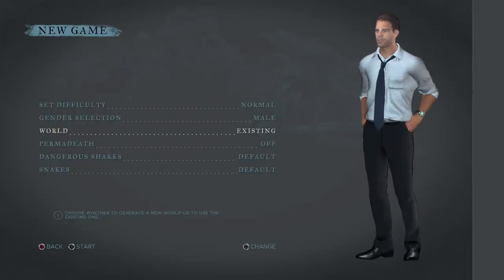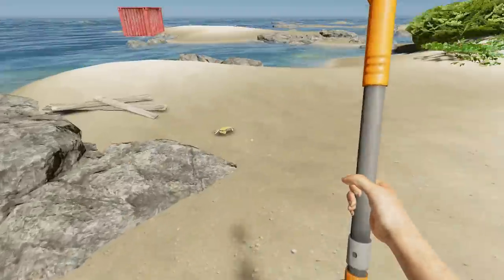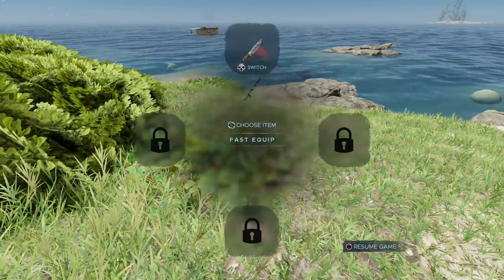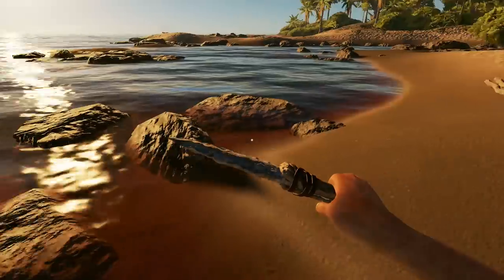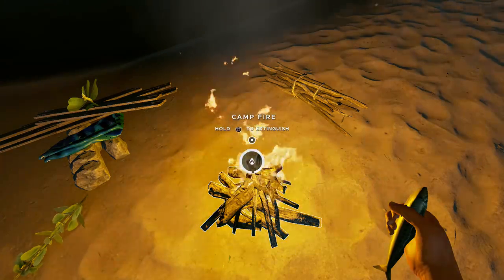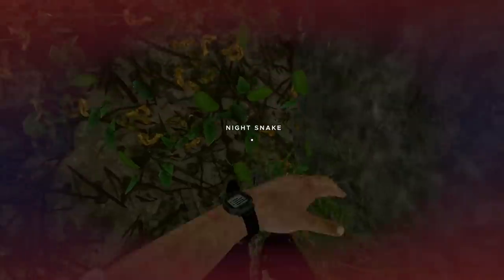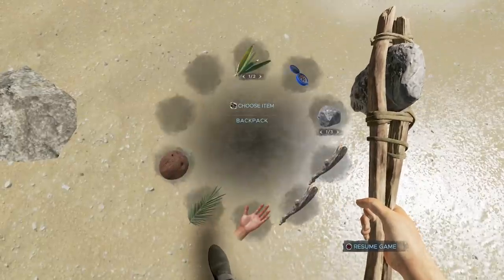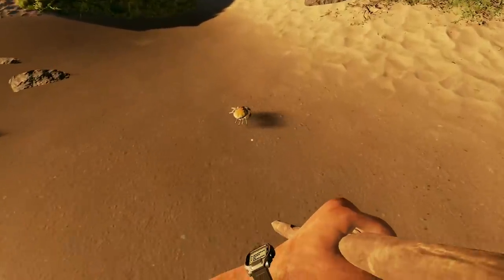STRANDED DEEP Beginners Guide Walkthrough! Tip To Survive The First 2 Days! Xbox One Switch PS4 PC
BEGINNER'S GUIDE TO STRANDED DEEP AND SURVIVING THE FIRST TWO DAYS - TIPS WALKTHROUGH FOR XBOX AND PS4